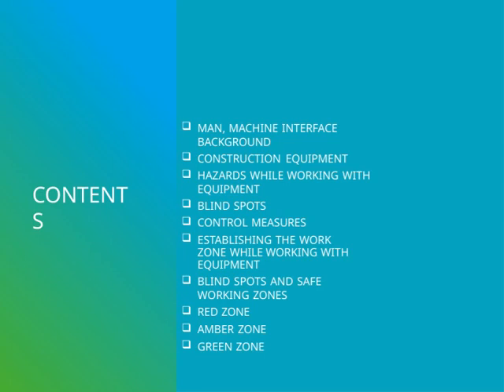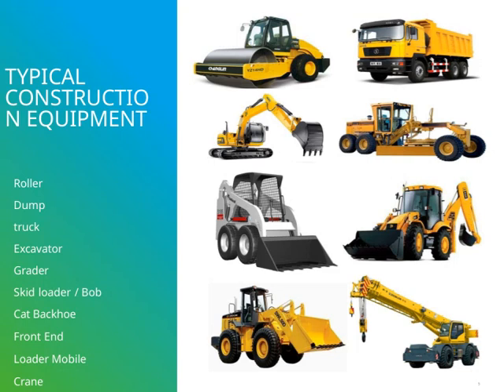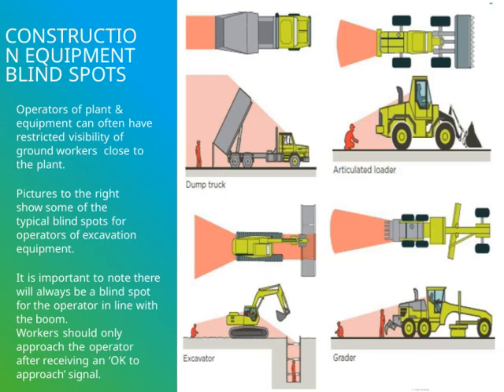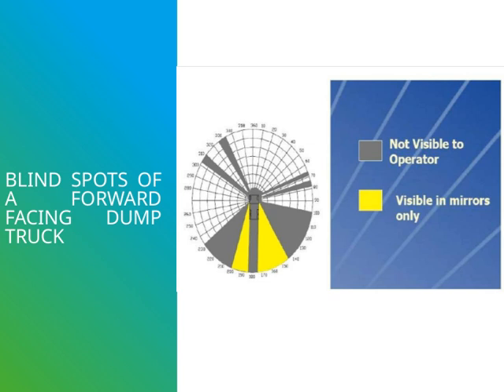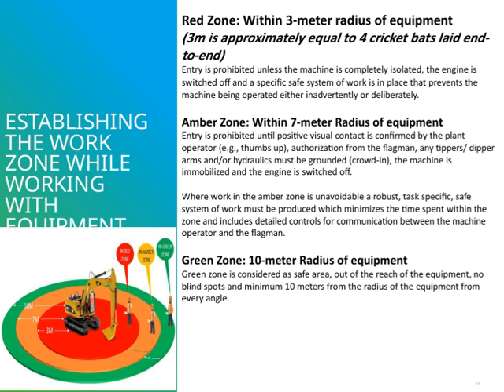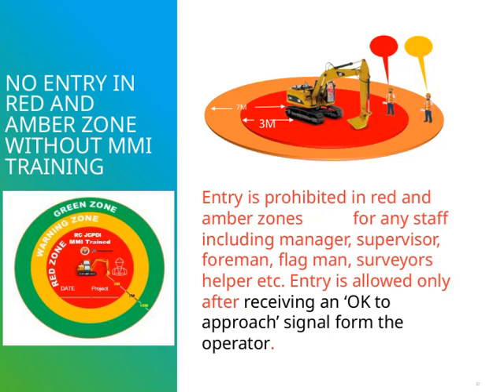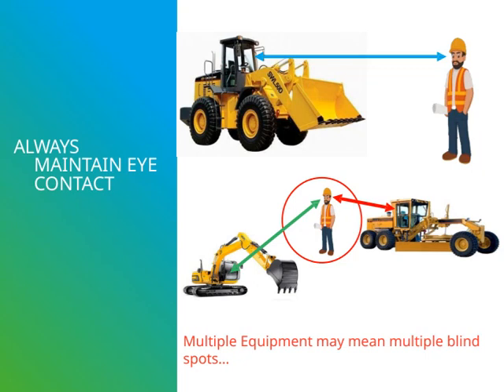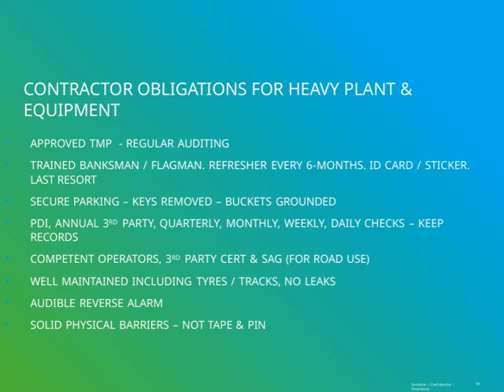Man Machine Interface (MMI)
Man Machine Interface